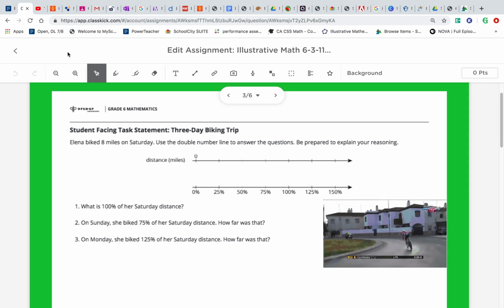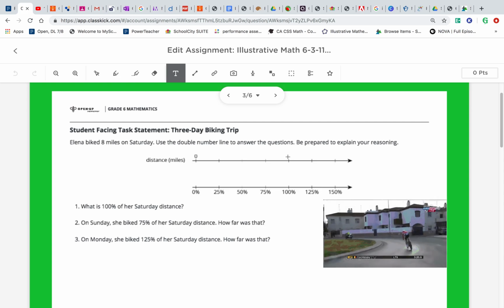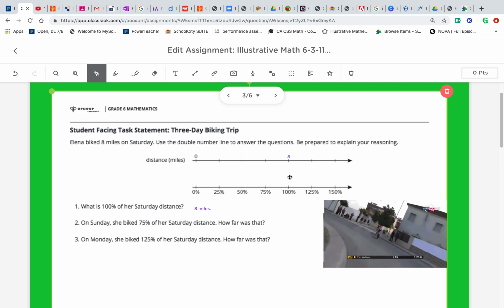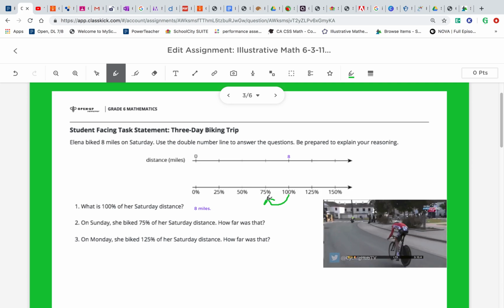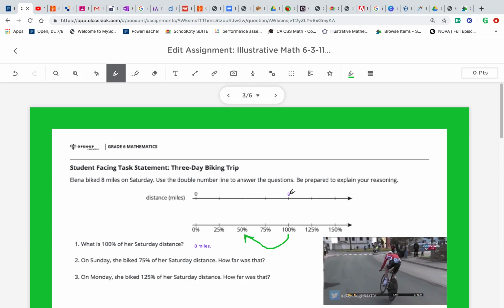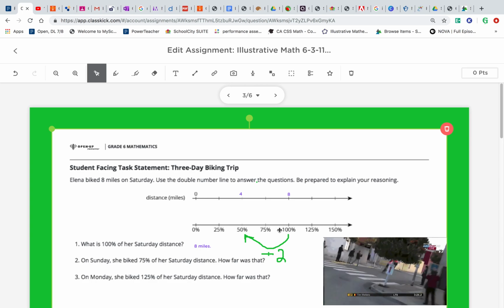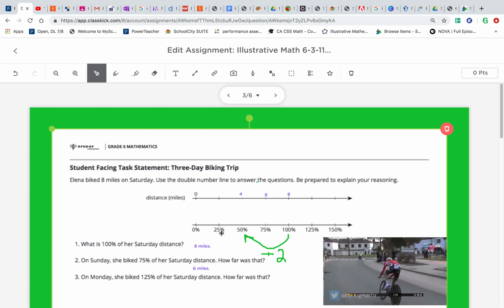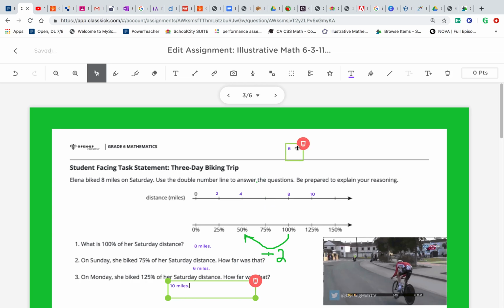6 3 11 #1